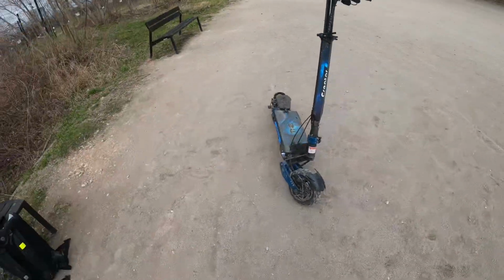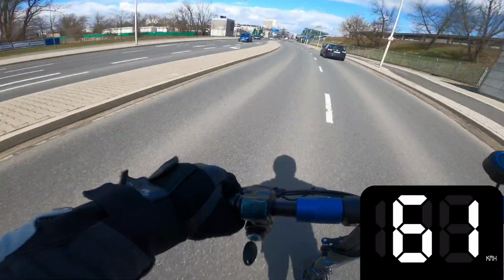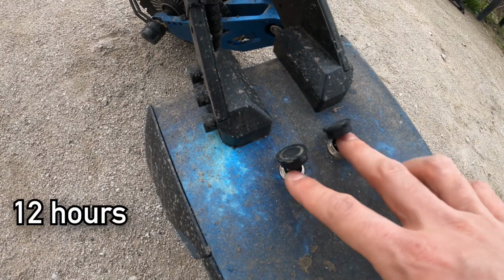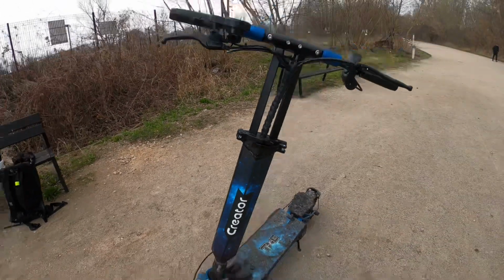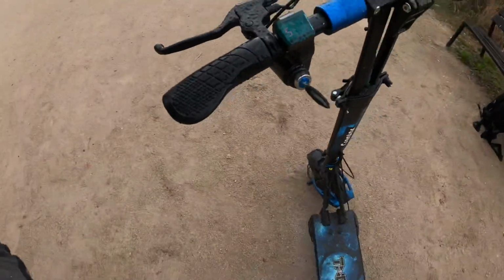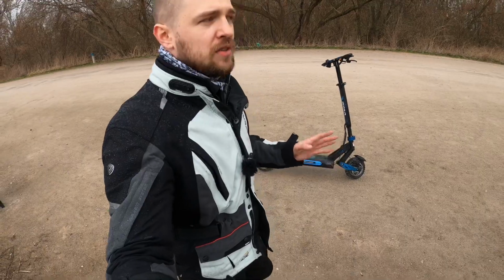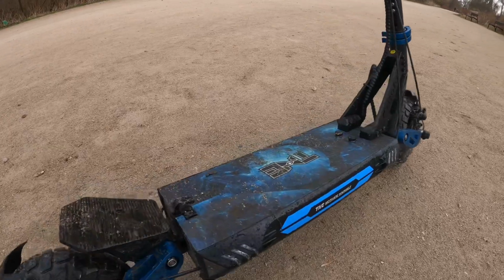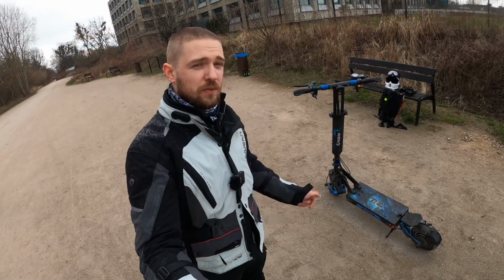65+ km/h TNE Creator V60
The TNE CREATOR V60 is a new competitor in the electric scooter world! It wants to rival the likes of Falcon PEV zero 10x, Kaabo Mantis GT or VSETT 10+. Is it amy good though? Let’s find out!

- Tricks, Jumps
- Demanding Riding - Hill Climbs, Speed Tests
- Occasionally Crashes

GEAR I use on a daily basis:

Helmet: RuRoc Berserker, O'Neal Backflip Muerta
Jacket: Modeka Viper LT
Shin guards: Leatt Dual Axis
Wrist Guads: Oxelo Decathlon
Shoes: Merrell Vapor Glove, O'Neal MTB, Columbia Fairbanks (winter)

Side Pads:
Sai Pads